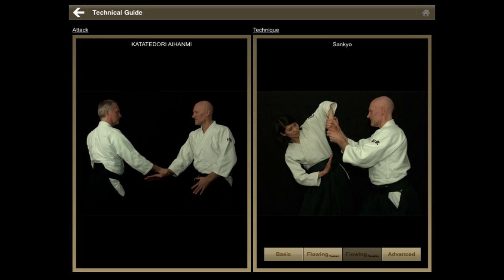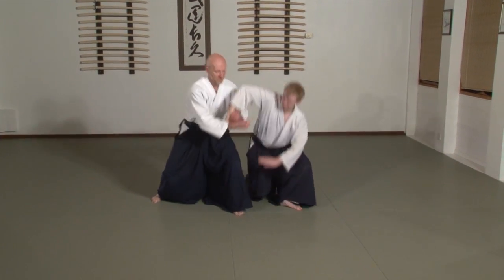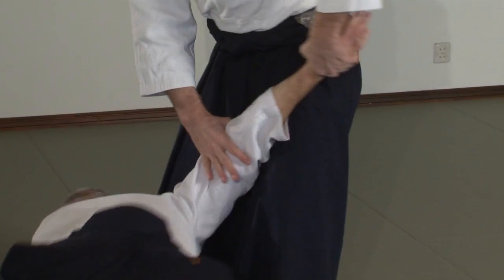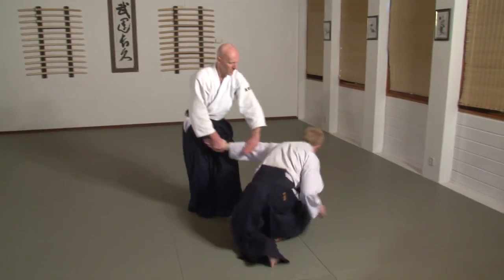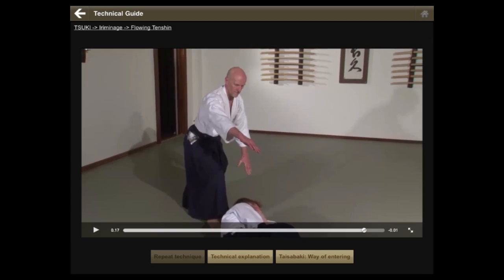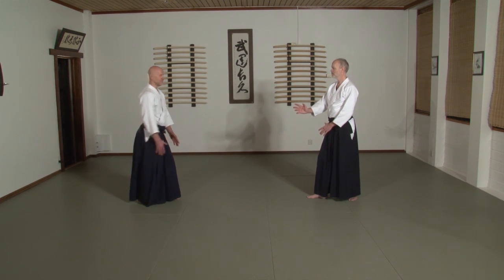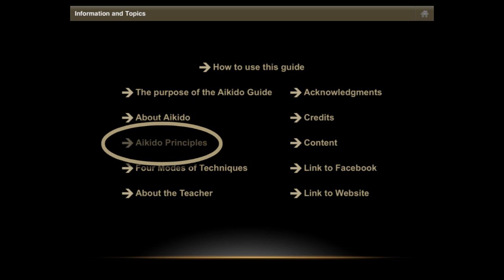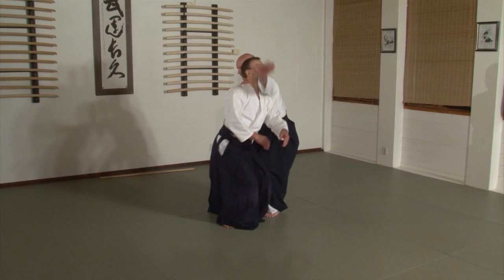Introduction to the Aikido Guide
The Aikido Guide is a powerful tool that fully utilizes app technology to give a unique learning experience. It is built up in an eclectic way, inspired by different teachers and schools. The Guide introduces a system that aims at extracting common patterns of movement from a multitude of techniques. Access to different levels of information will provide challenges and inspiration to beginners as well as teachers.